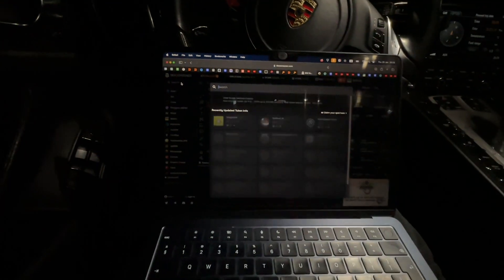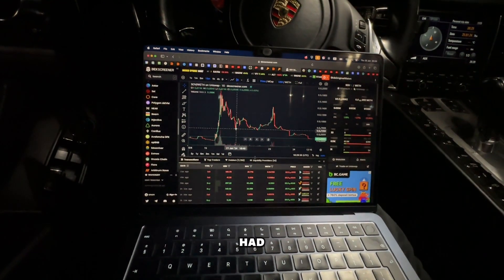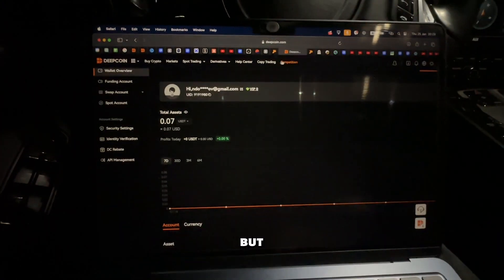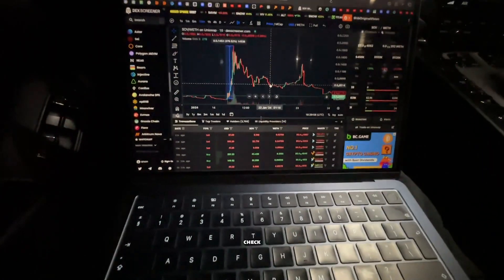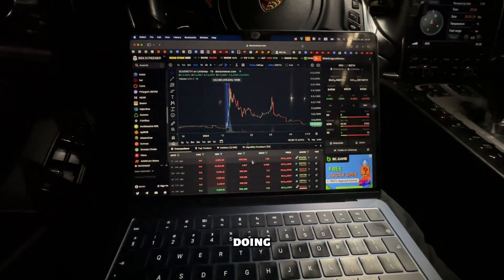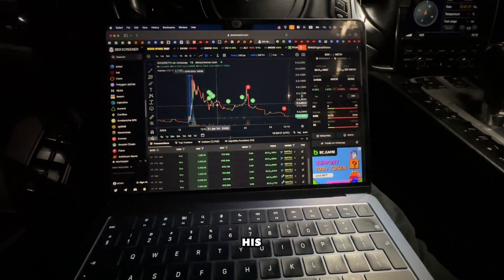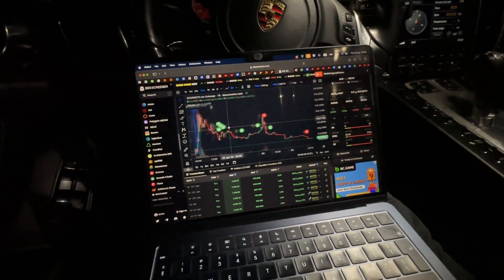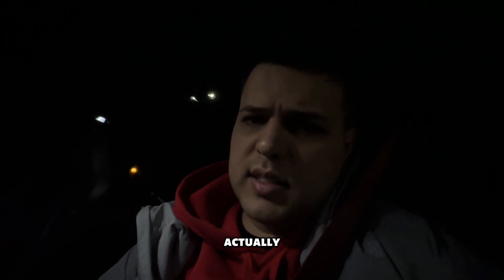Shib Original Vision Coin SOV Crypto Token Review ✅ Will I buy some? *WATCH BEFORE YOU BUY $SOV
In this video you will learn about the Shib Original Vision Coin SOV Crypto Token Review ✅ Will I buy some? *WATCH BEFORE YOU BUY $SOV

🎁 0 Losses, Only Gains COPY TRADE WITH ZERO LOSSES

Step 3
Invest a minimum of 100 USDT into Copy Trading using either